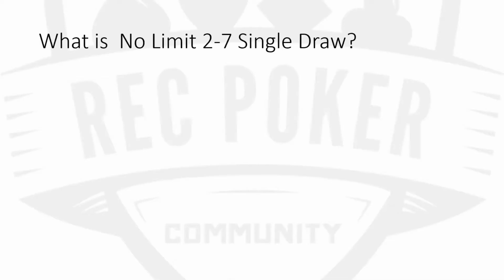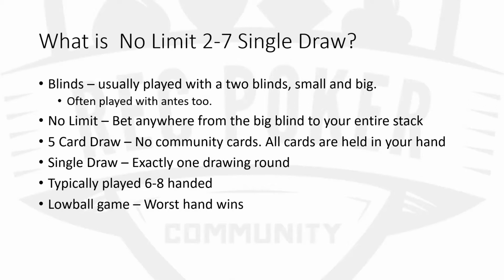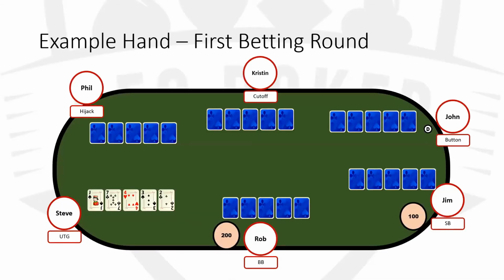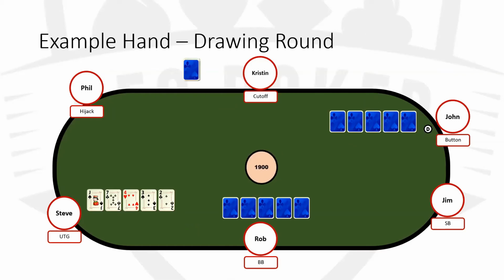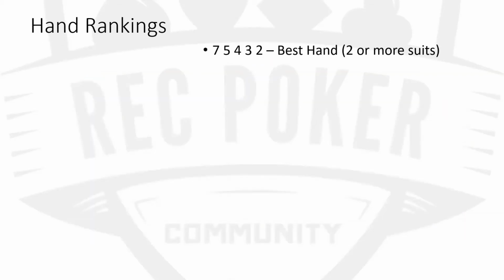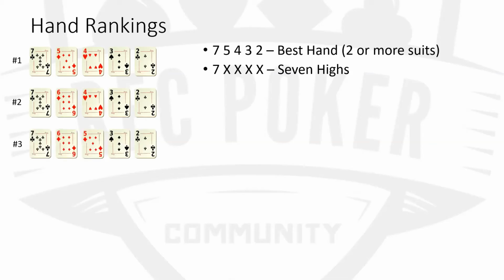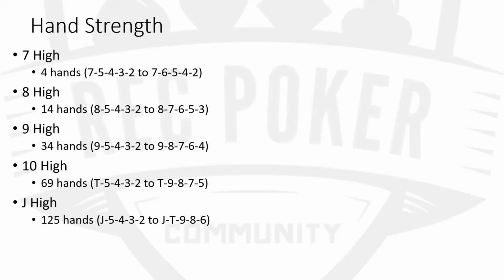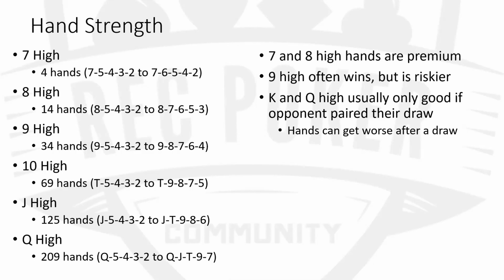RecPoker Intro to 2-7 Single Draw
John Somski, who leads the RecPoker effort to build our PokerStars home games, and a champion for Mixed Games, put together a brief tutorial in advance of our February Mixed Game on PokerStars. If you want to participate, it's free and all are welcome.